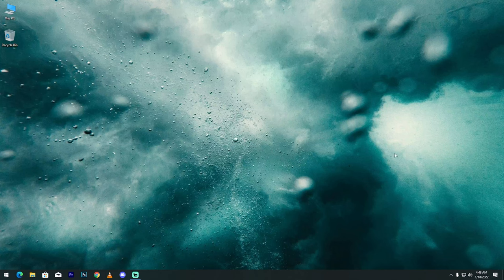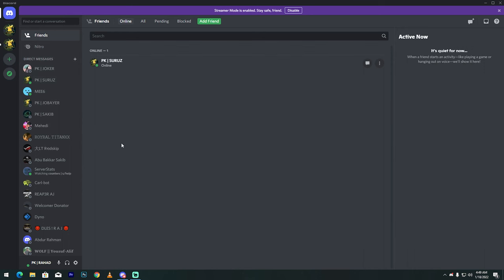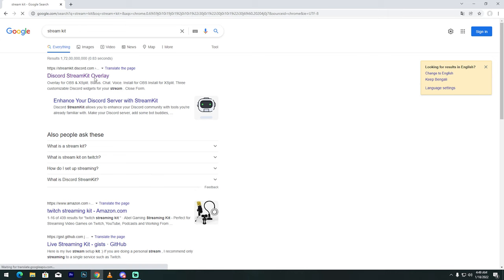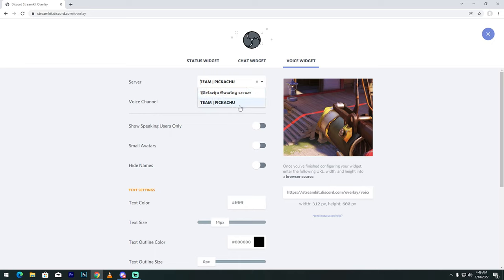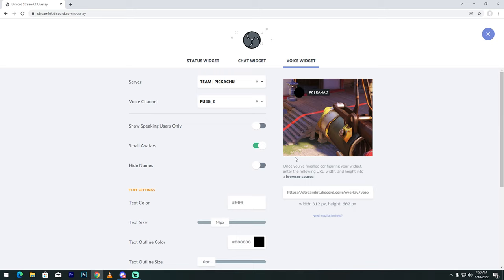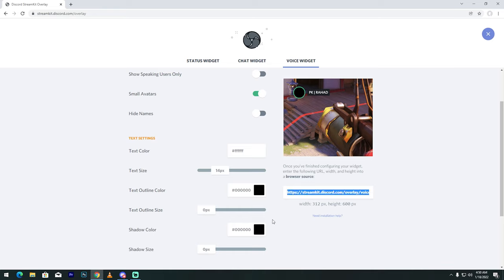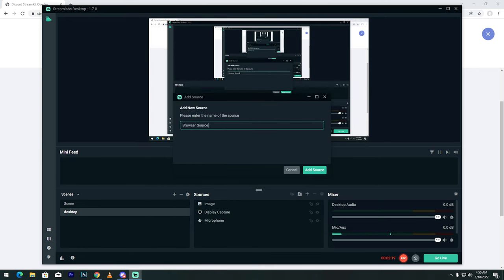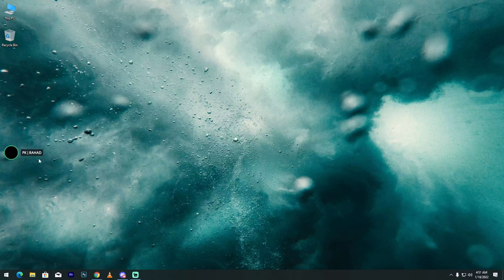How to Add Discord Custom Game Overlay on Stream Lab OBS 2022 | F HOQUE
Hello Friends,
In this video you will find that how to add discord custom game overlay on stream lab OBS. Friends sometimes we want to customize our stream lab obs but we can’t do it, after watching your video easily you can do it how to add custom overlay on stream labs obs in discord.

From
F HOQUE.